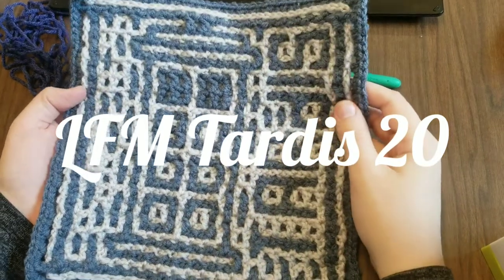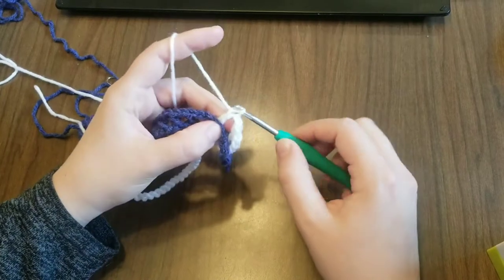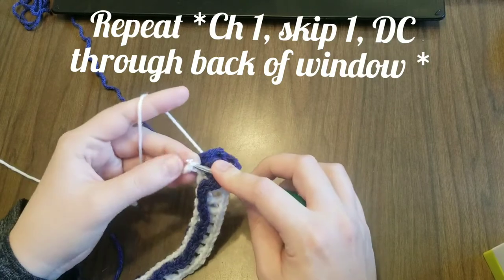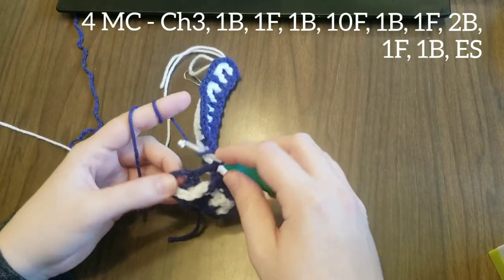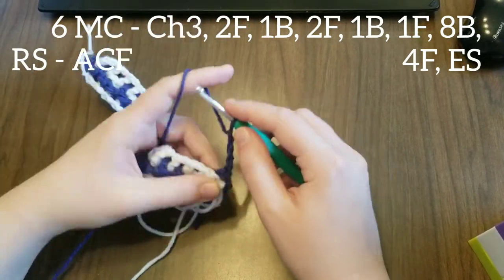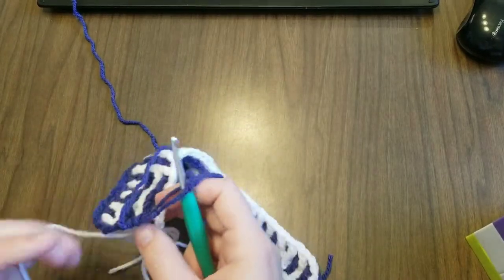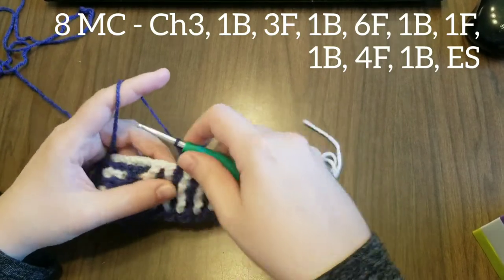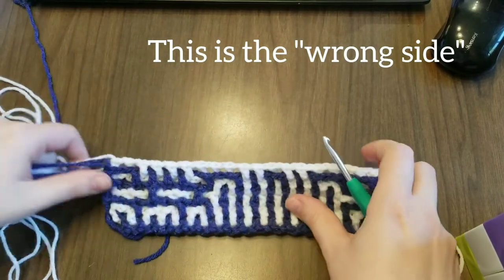Part 1: LFM Tardis 20 - Rows 1 through 9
A walk-thru of me crocheting rows 1 through 9 of my pattern: LFM Tardis 20. You can find the free PDF on Ravelry for access to my all-in-one blanket pattern!

Locked Filet Mesh (LFM) crochet is an interlocking technique using only Double Crochet (DC*) and Chain spaces to create an intricate pattern.*US terminology

**Time Stamps**
0:00 Introduction
0:29 Create 20 windows
1:46 Chain 41 +1 or +2
1:57 Insert tail through back
2:11 DC in 6th or 7th from hook through the back of the window
2:54 Chain 1 between each DC
3:14 Repeat *Ch 1, skip 1, DC through back of window
9:41 AC - Ch3 in back, 3B, 9F, 6B, EB
15:04 AC-Ch3 in front, 6F, 9B, 3F, EF
20:05 AC - Ch3 in back, 5B, 2F, 1B, 2F, 3B, 4F, 1B, EB